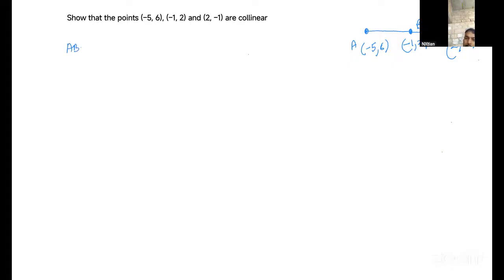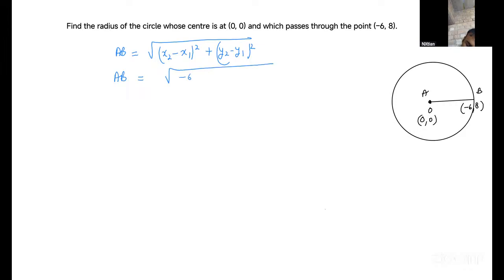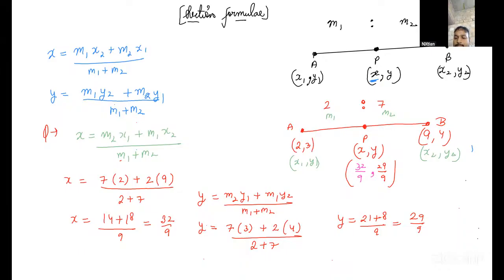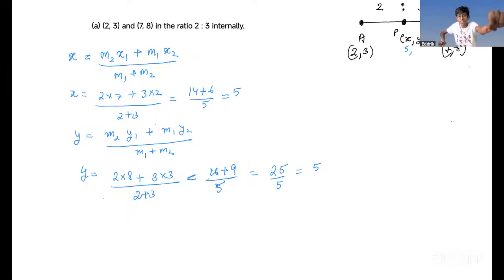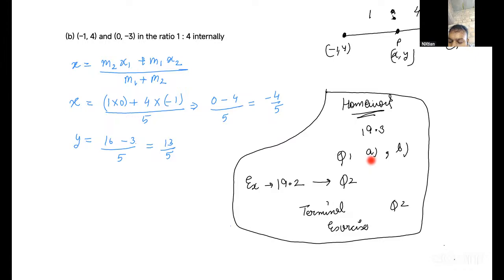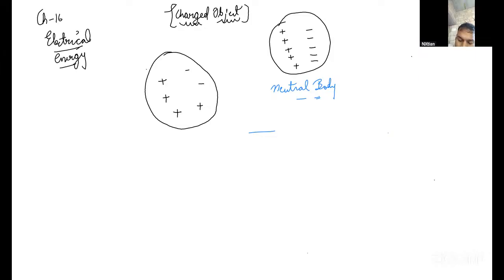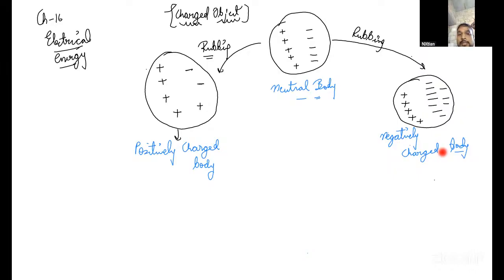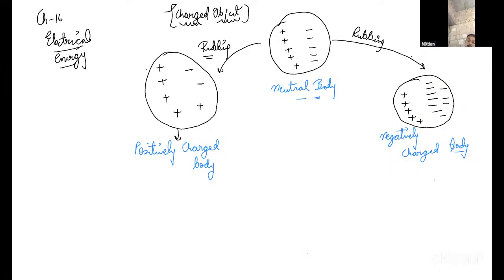Zoom Classes Online